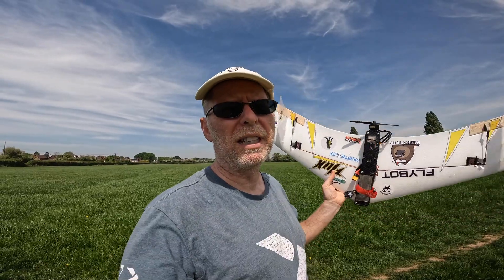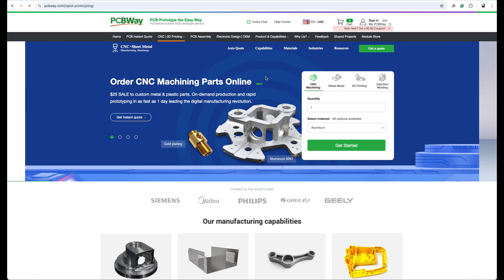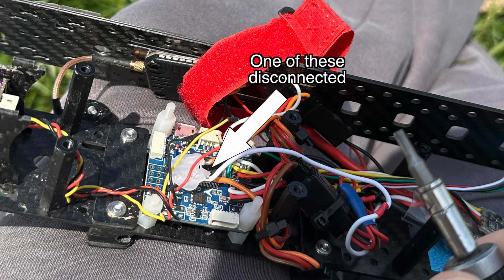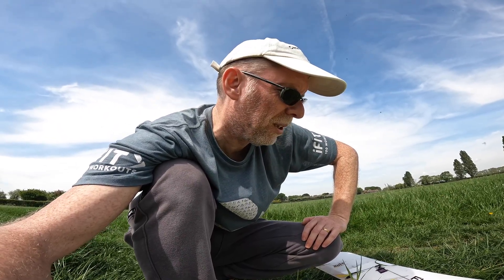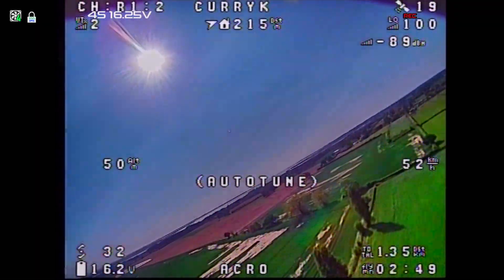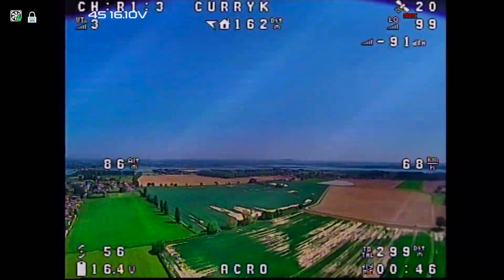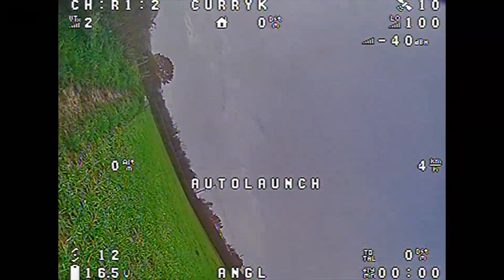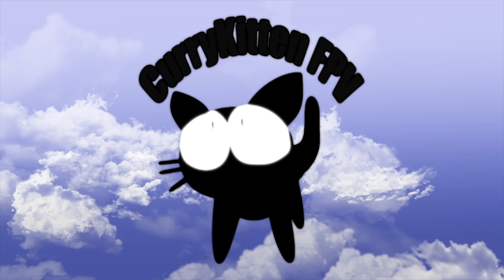Testing a new ESC on my wing, if only I could launch it!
This wing has always been a little challenging to launch... at least launch into the air, it's pretty good and launching straight into the ground.  But iNavs autolaunch should help me shouldn't it?

This is a very slow follow-up of a Sequre ESC review.  Normally I would give a product link here, but I'm not going to unless I can find a solution to all that noise - so I'll be following up on this video just as soon as I have a capacitor soldered on.

Many thanks again to PCBWay for sponsering this video, don't forget to check out their